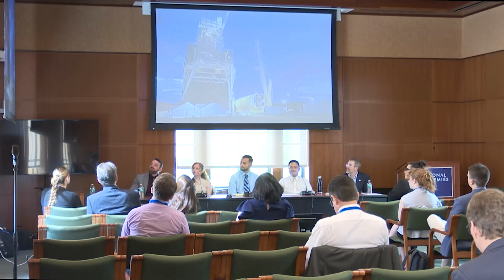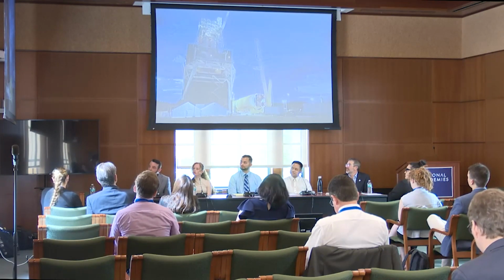The 2023 Humans to Mars Summit | T3b | Trades In Space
Recorded live at the 2023 Humans to Mars Summit

The 2023 Humans to Mars Summit | T3b | Trades In Space: A Discussion of the Need for Skilled Workers to Prepare for Mars

Moderator: Beth Mund (Casual Space | Host)
Hoppy Price (NASA JPL | Mars Orbital Mission 2033)
Matt Duggan (Boeing | Mission Management & Operations Manager)
Phill Hattis (Draper Labs | Laboratory Fellow)
Jancy McPhee (NASA | Human Research Program, Associate Chief Scientist)